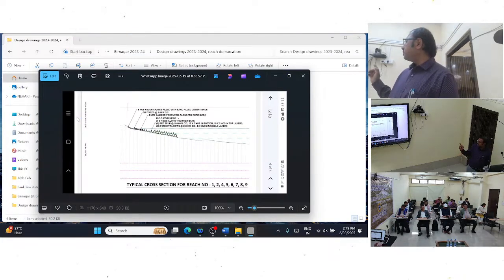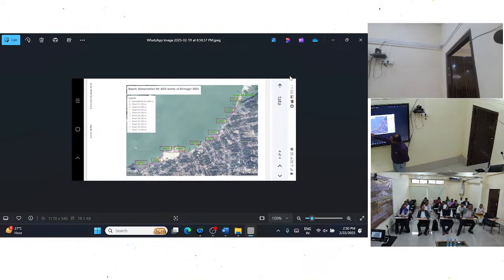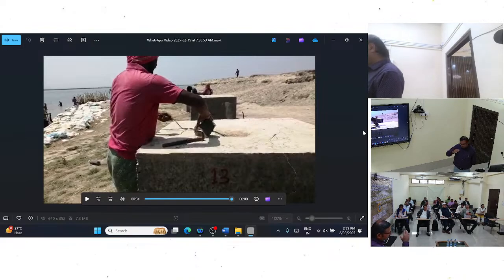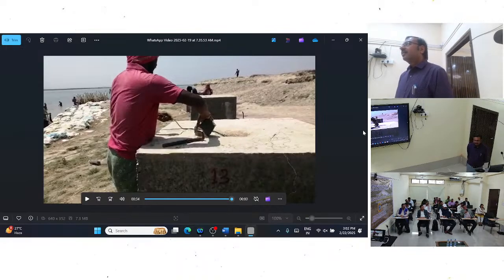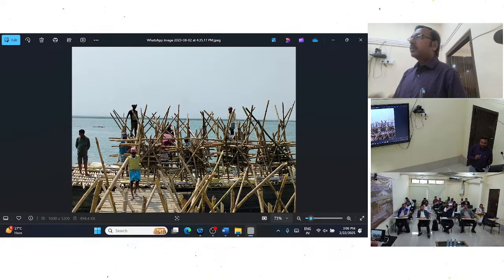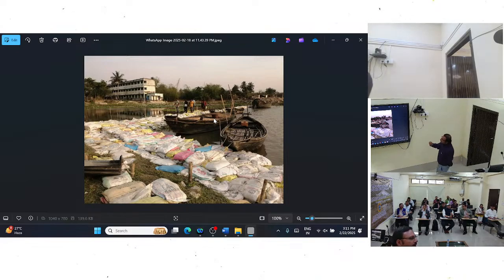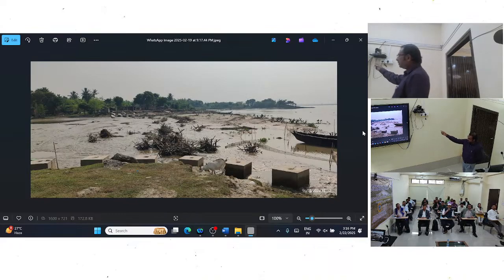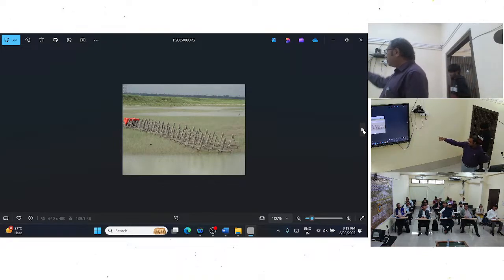Project Management for any anti erosion project-case study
Presented by Sabyasachi Pal, Farakka Barrage Project, Murshidabad